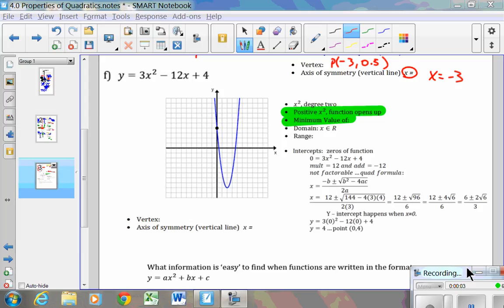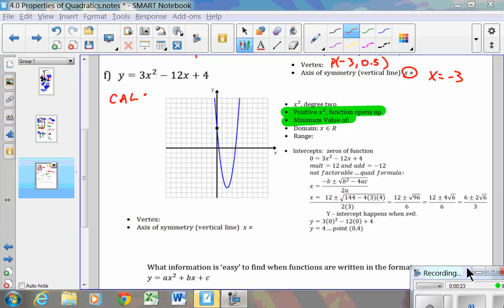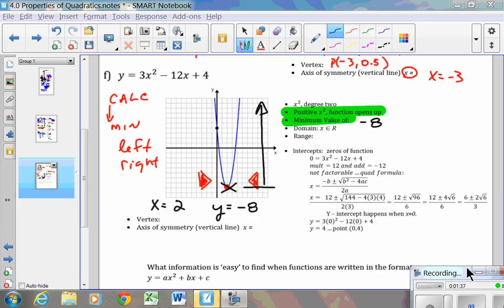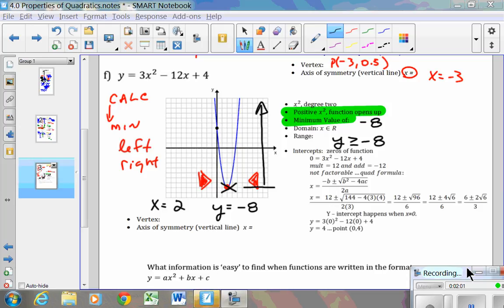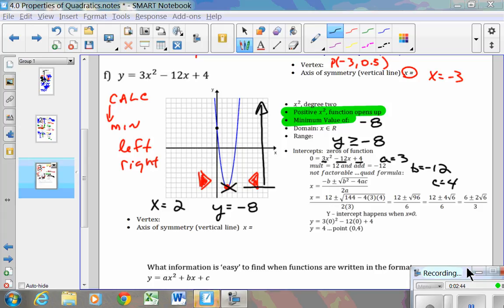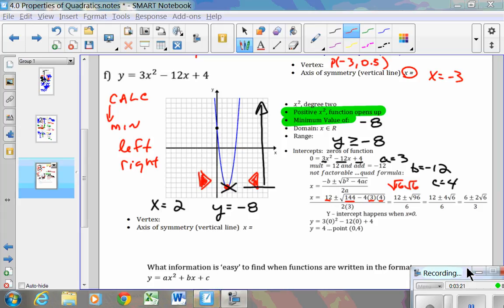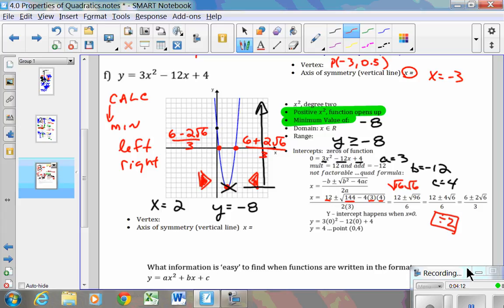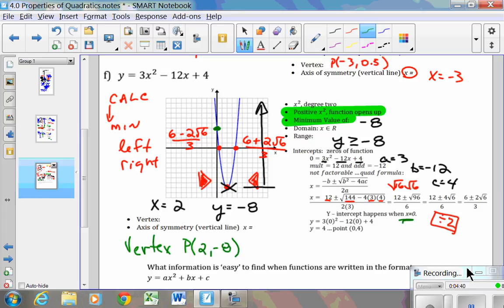Properties Example f